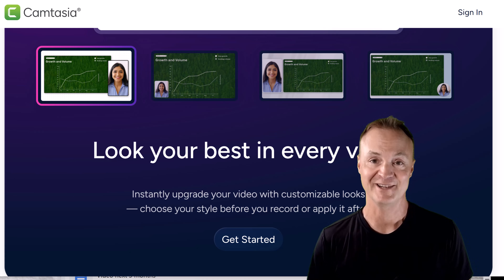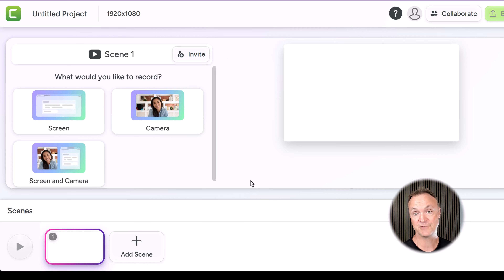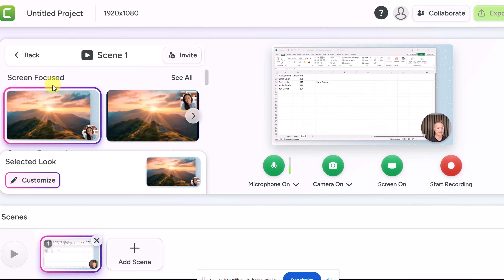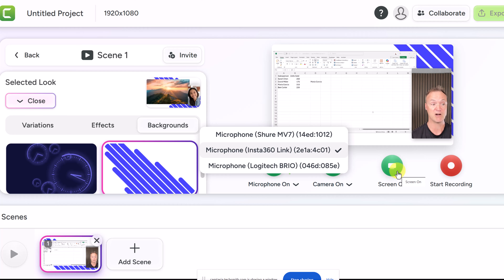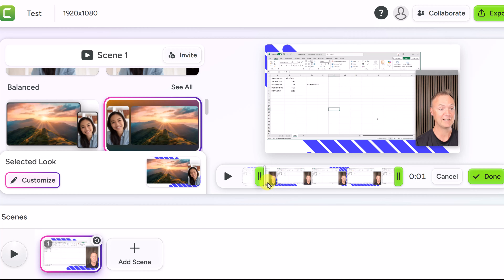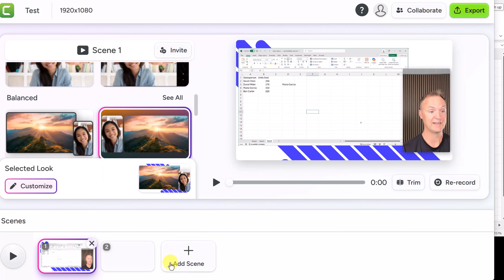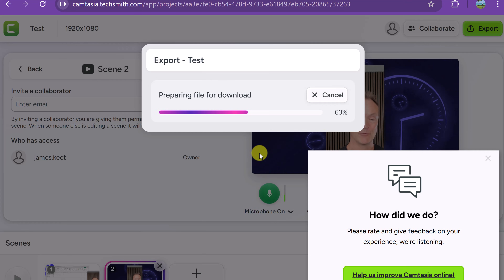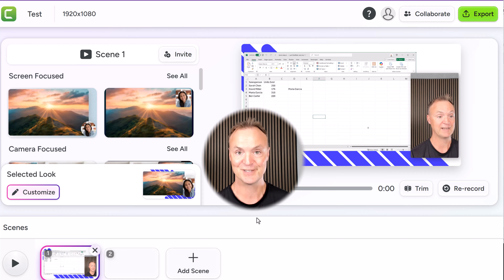How To Record Your Screen For Free In 2025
Are you looking for a free and easy way to record your screen without any annoying watermarks? In this step-by-step tutorial, I'll show you everything you need to know about the completely free Camtasia online screen recorder.

This video is the perfect guide for creating quick video presentations, software demos, and tutorials directly from your browser. We'll cover how to get started, how to record your screen and camera, and even look at the powerful collaborative editing feature that lets you work on projects with your team.

TIMESTAMPS:
0:00 - Intro to the Free Camtasia Recorder
0:35 - Getting Started (No Installation Needed)
0:50 - How to Record Your Screen, Camera, and Microphone
3:56 - Using the Online Editor & Collaborative Features